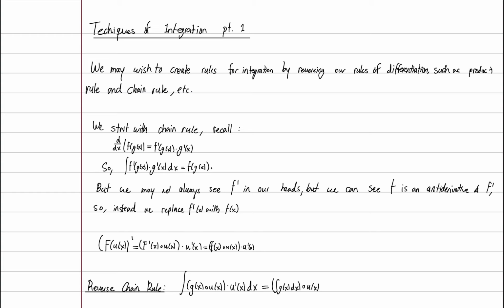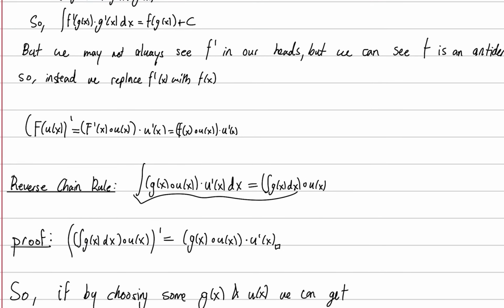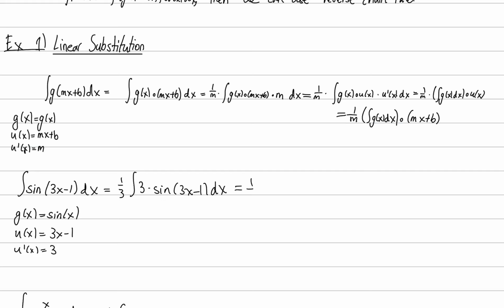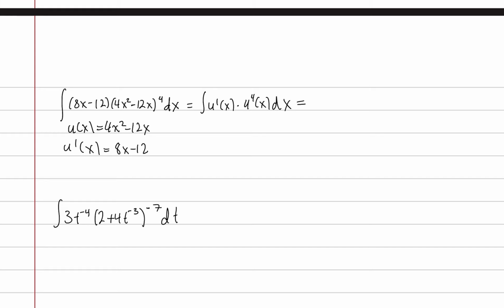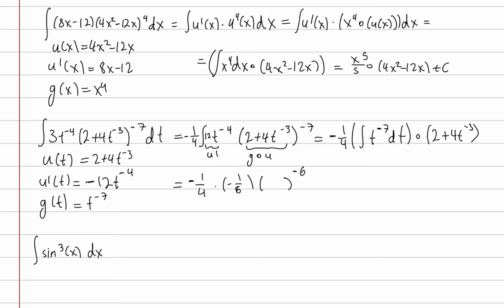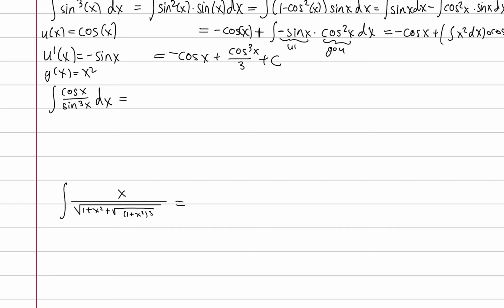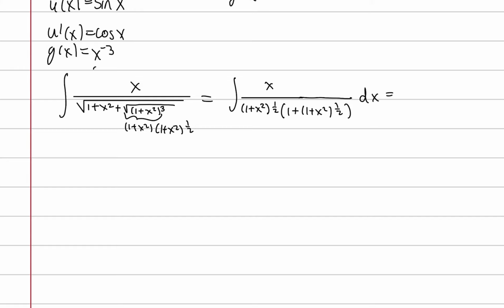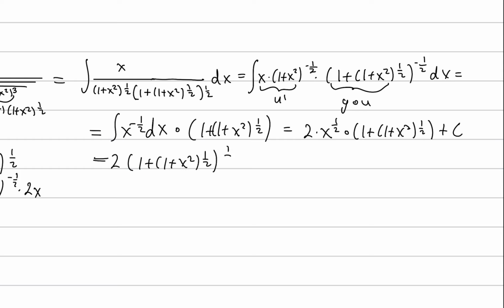Reverse Chain Rule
In this video, I discuss reverse chain rule which is an alternative, rigorous form of u-substitution. I go over practice problems to help drill in the concept better for all.